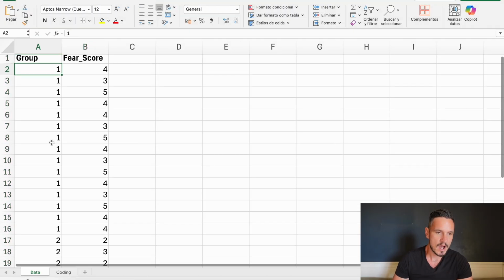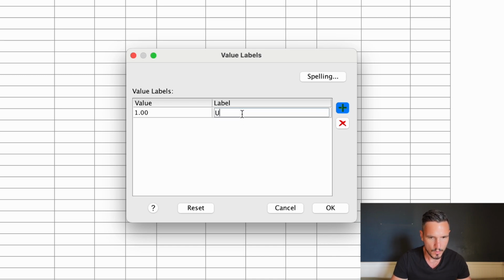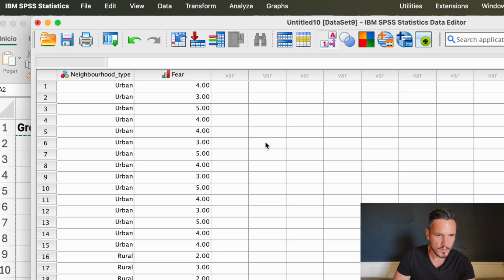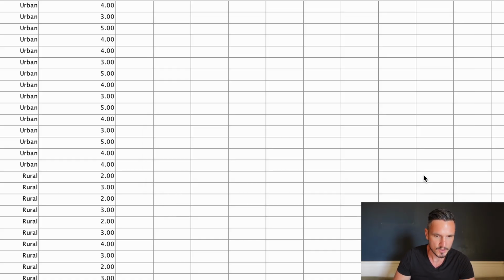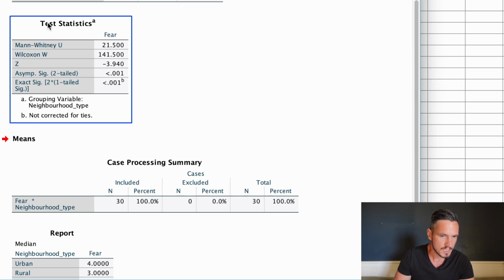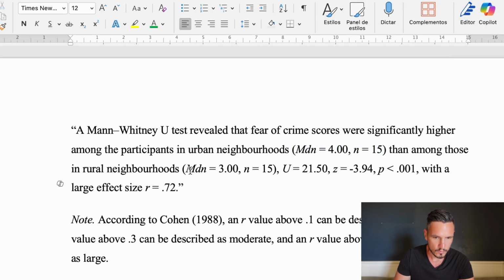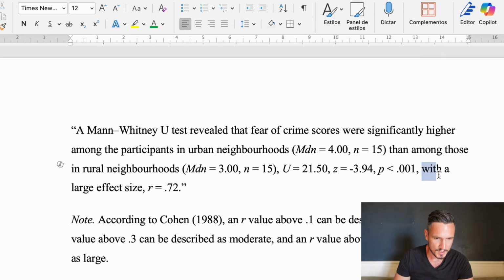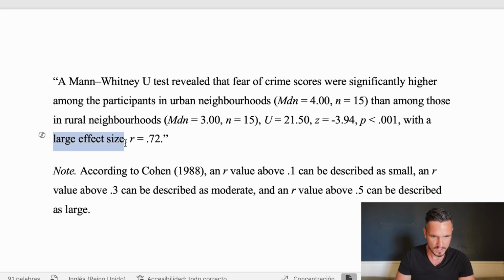Mann–Whitney U Test on SPSS (2026) – A Criminology Example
We look at how to set up the data file, run the Mann–Whitney U test, and interpret and report the results. We look at whether people are more fearful of crime in urban or rural neighbourhoods.

0:00 Introduction
0:41 Enter the data
2:34 Run the analysis
3:48 Interpret the results
4:29 Example results section